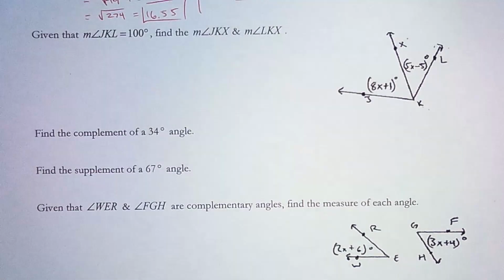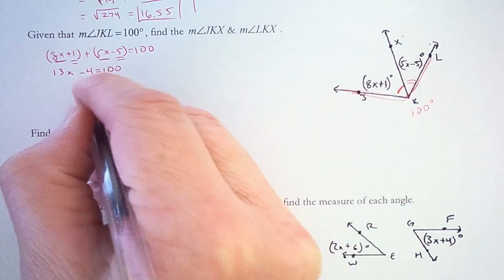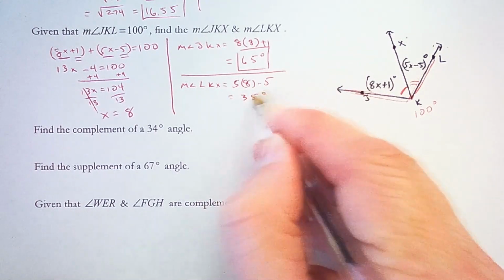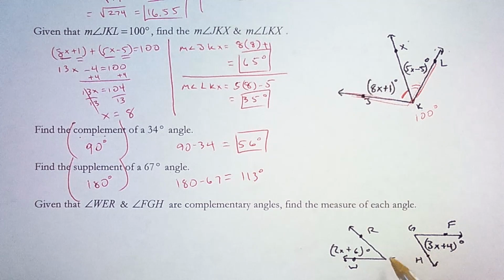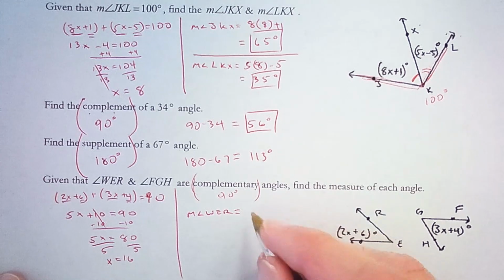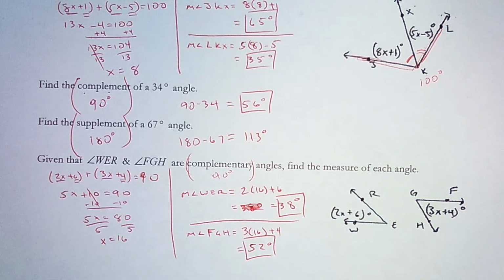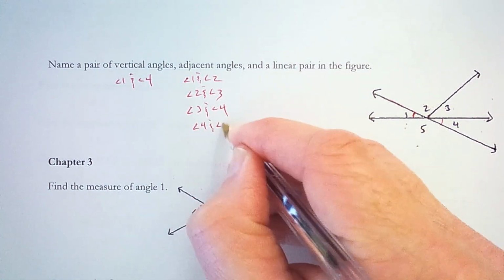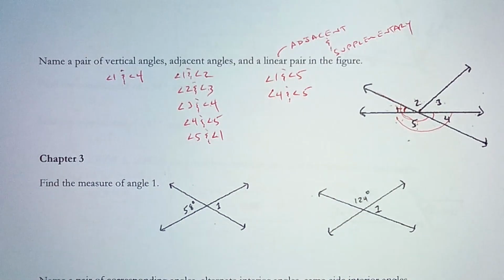Complementary, Supplementary, Vertical, Adjacent, Linear Pair, Angle Addition (Geom sem 1 rev pt 2)